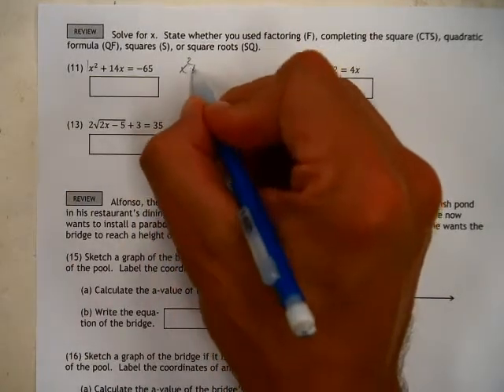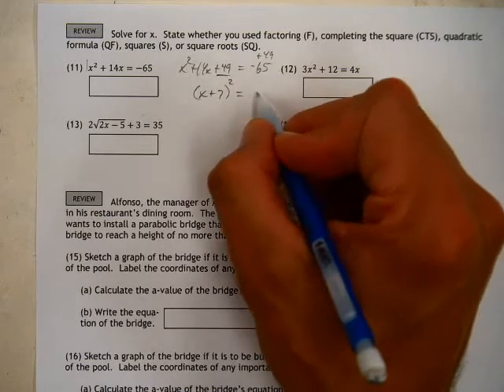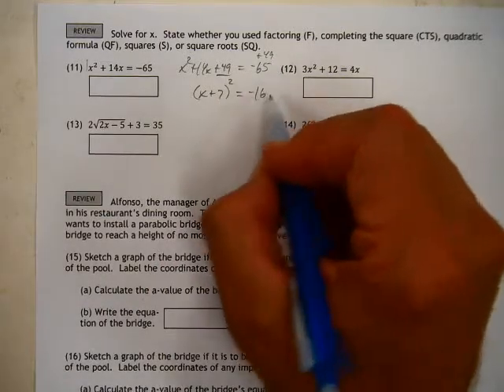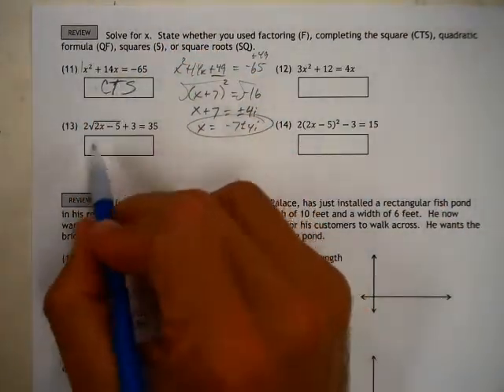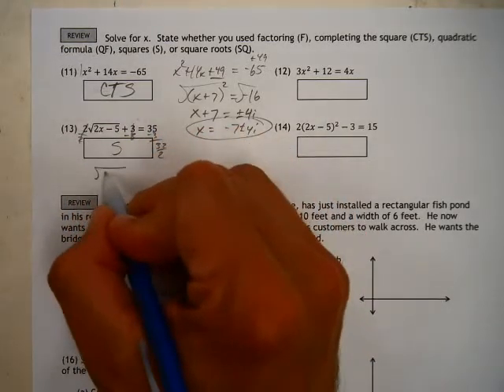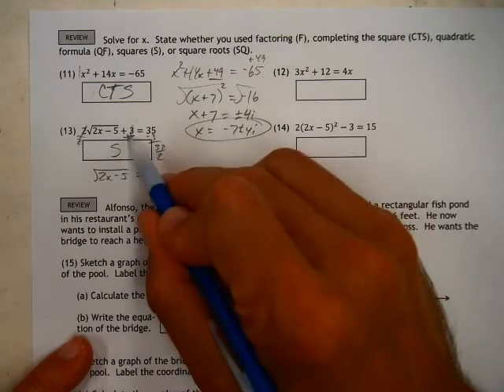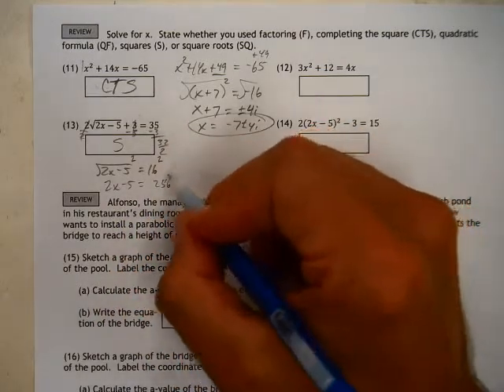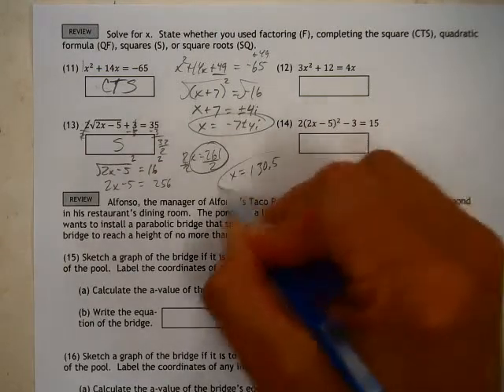Alg 2 Worksheet R3a Prbs 11 and 13 Solving Equations